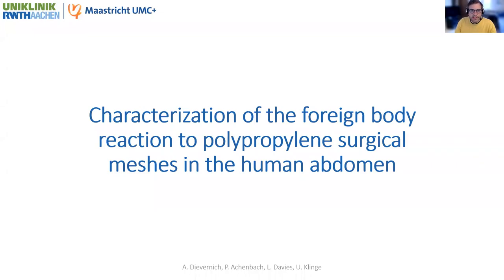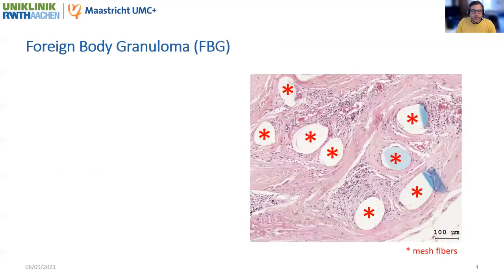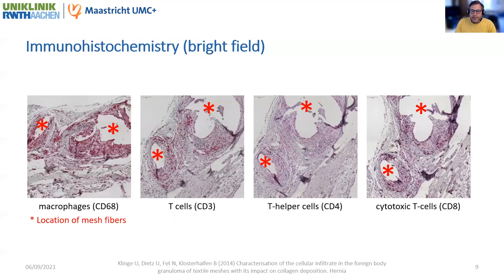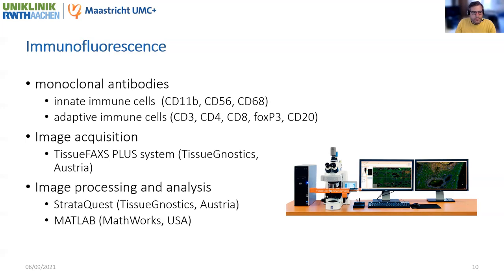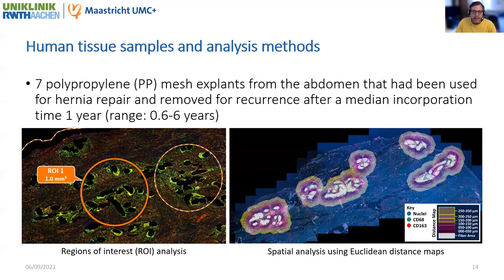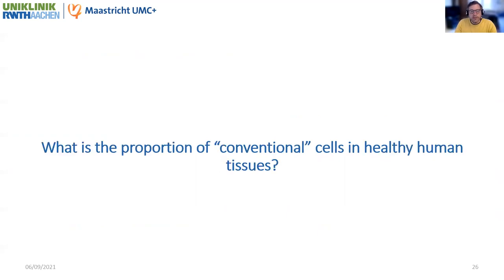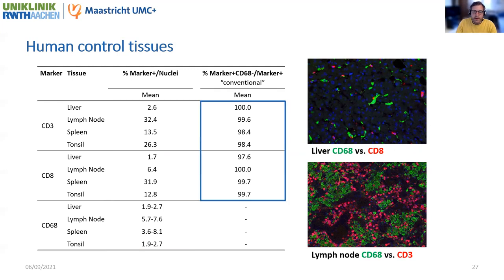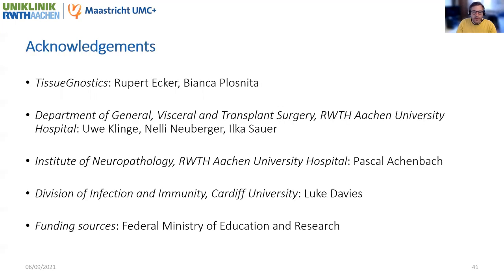Webinar: Characterization of the foreign body reaction to polypropylene surgical meshes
Dr. Axel Dievernich (RWTH Aachen, Germany) presents the results of his recently published paper. It addresses the characterization of the adaptive and innate immune cells involved in foreign human body reaction. High content immunophenotyping as well as proximity measurements were conducted by TGs tissue cytometry solutions.